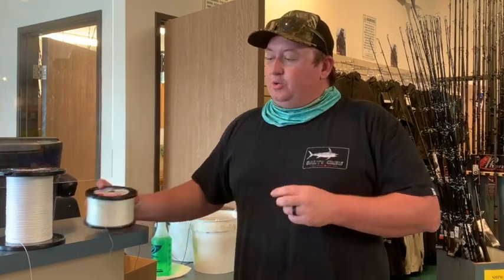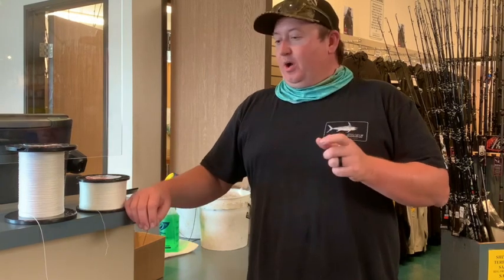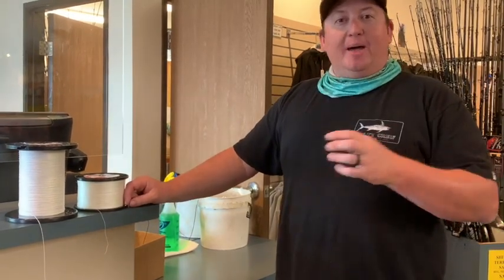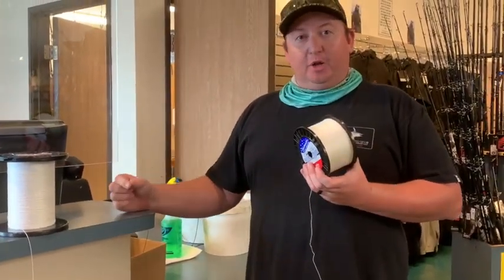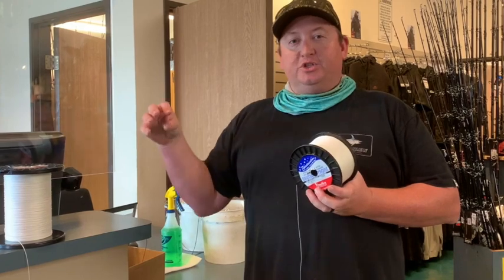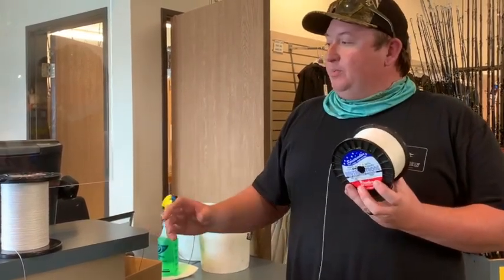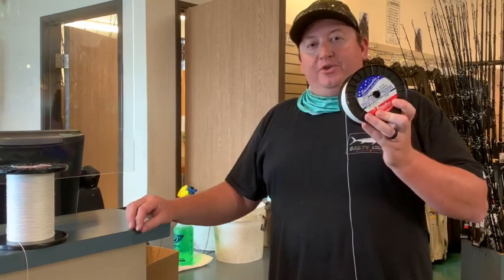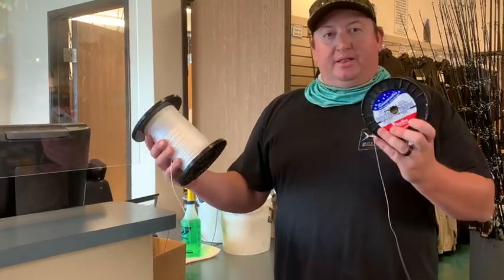Tackle Tip Thursday Vol. 102 (Spectra)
Tackle Tip Thursday is all about Spectra. (Hollow vs. Solid ) Rick from Fisherman’s Landing Tackle Shop and Let's Talk Hook Up talks about spectra! The difference between Hollow and Solid spectra.

Huge thank you to Rick and Fisherman’s landing tackle shop for the tackle tips.